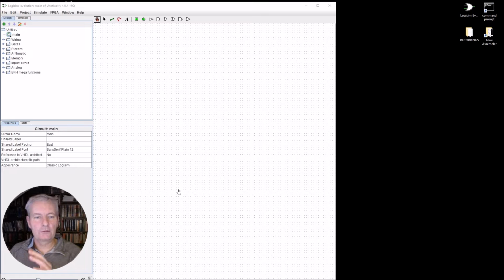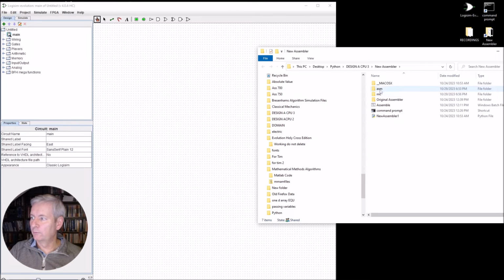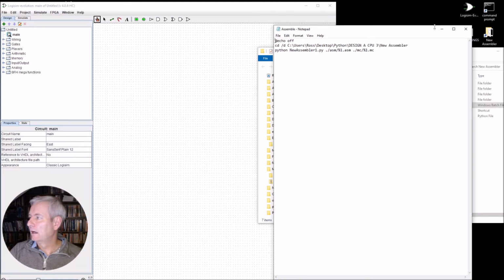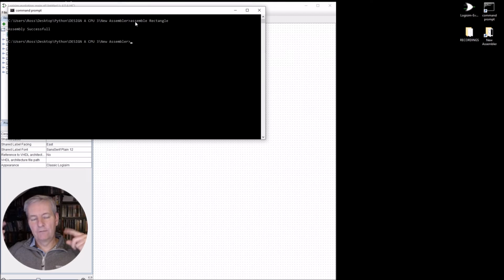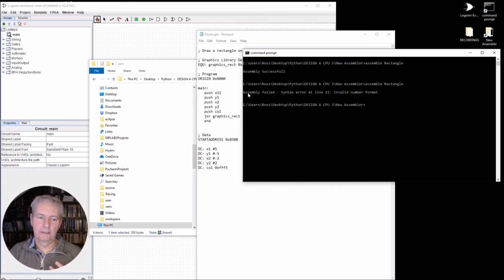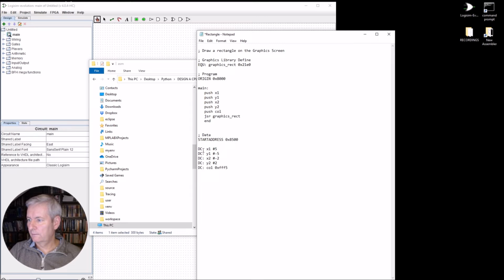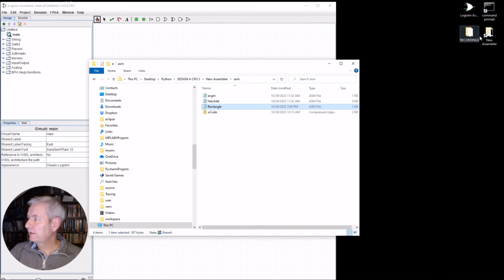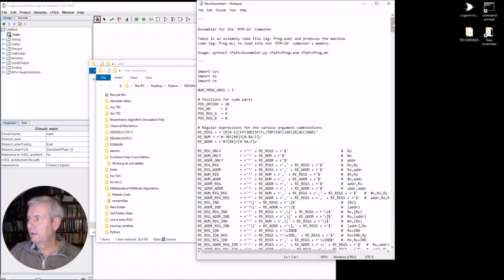Design a CPU 3 - New Assembler Setup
New Assembler Setup